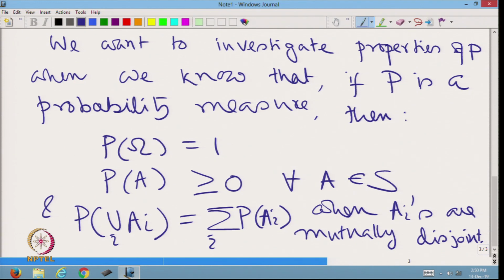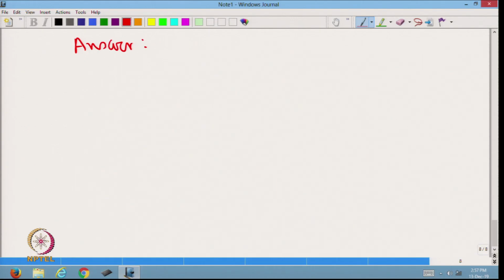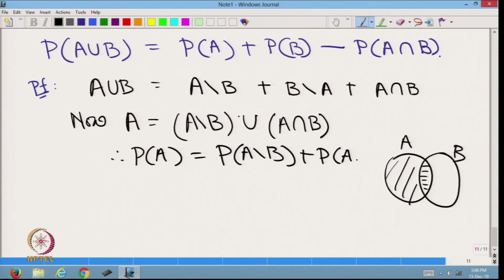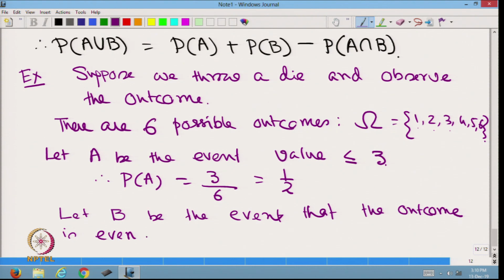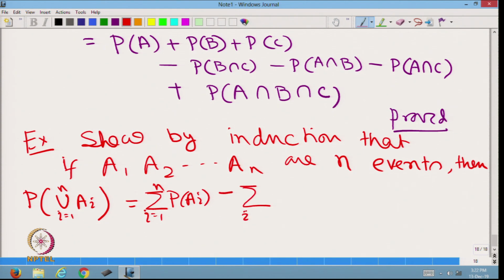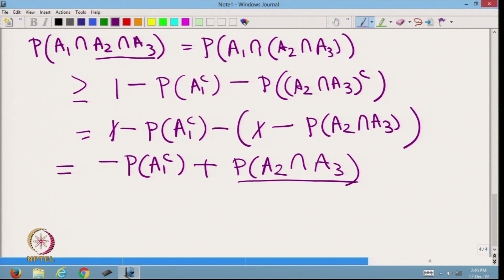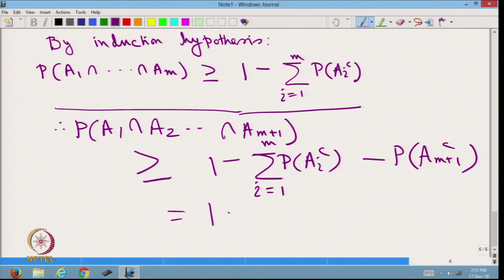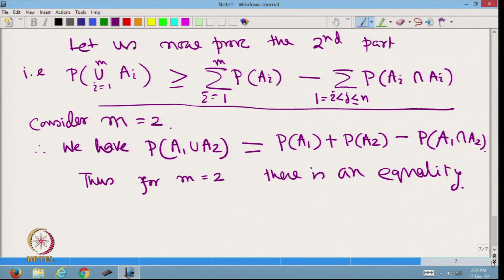Advanced Probability Theory (Lec 03)